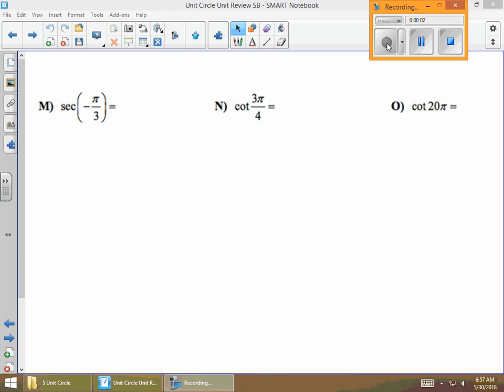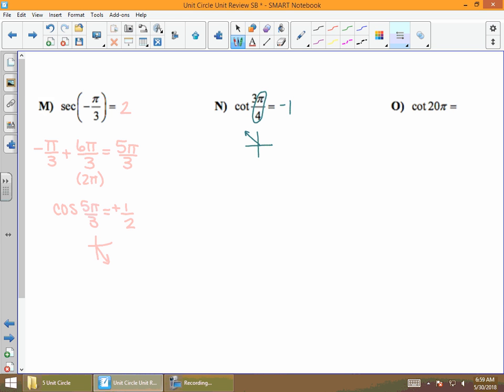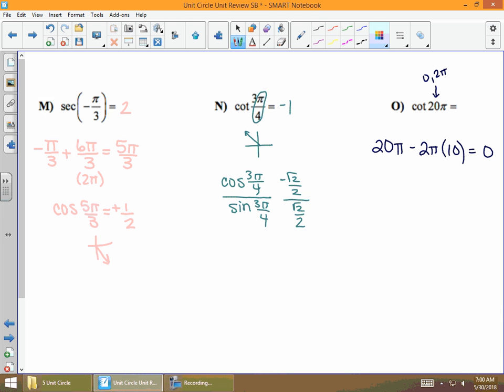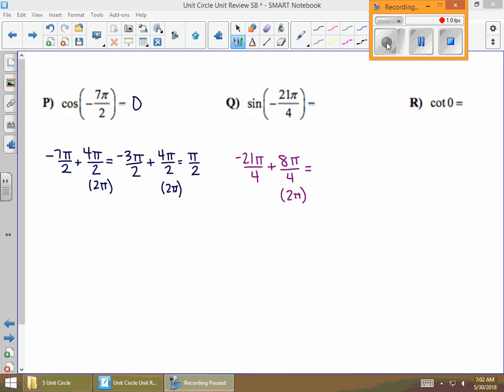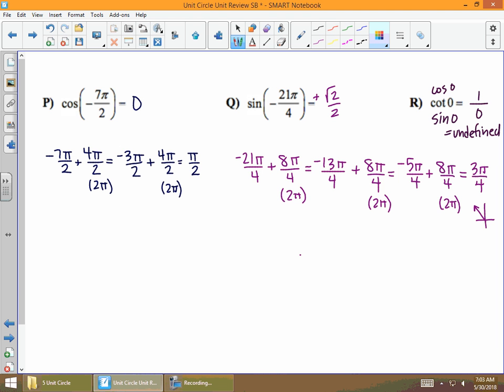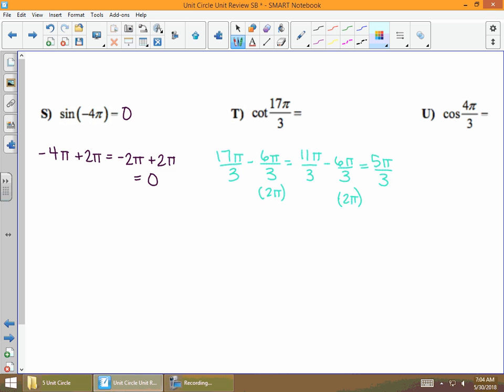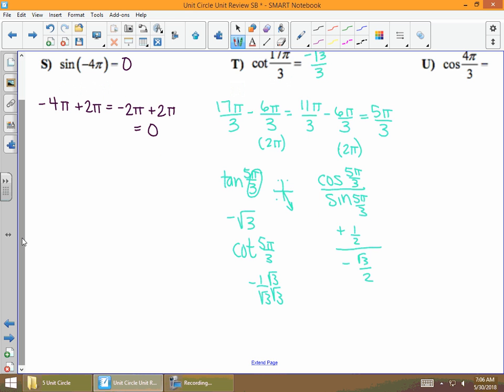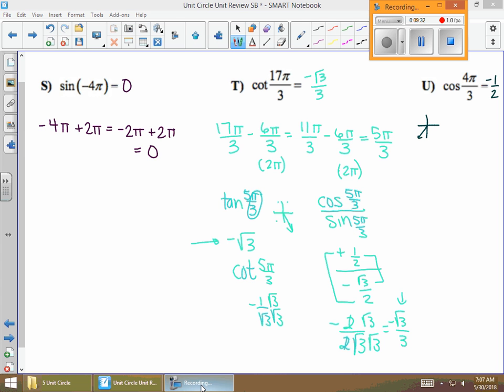Unit Circle review 12m u